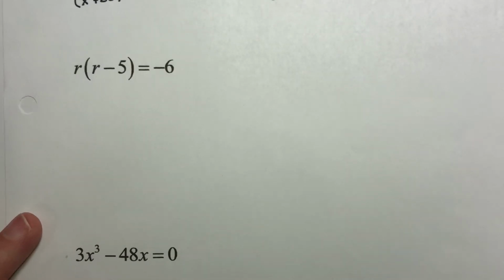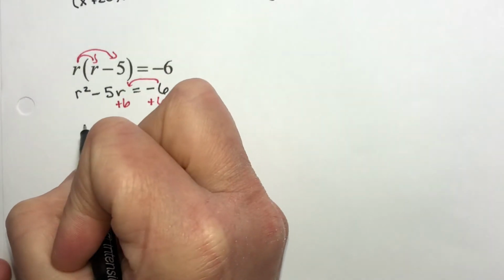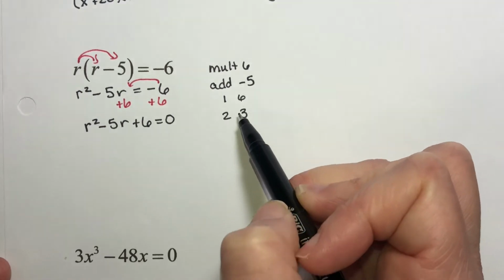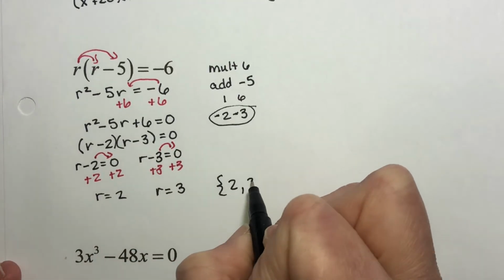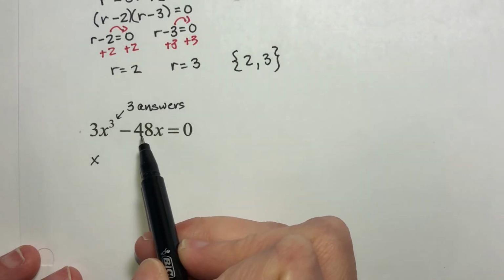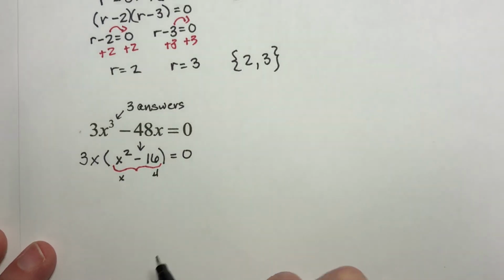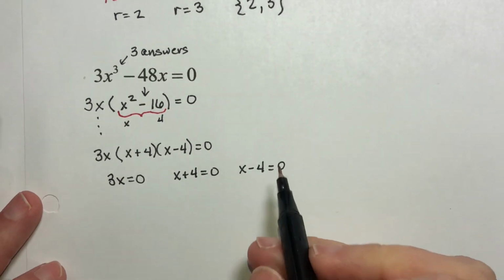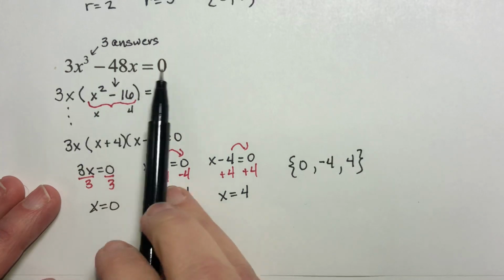Section 6.6 Solving Quadratic Equations Using the Zero-Factor Property (Part 4 of 4)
Section 6.6 Solving Quadratic Equations Using the Zero-Factor Property